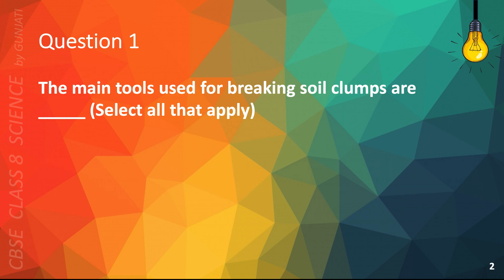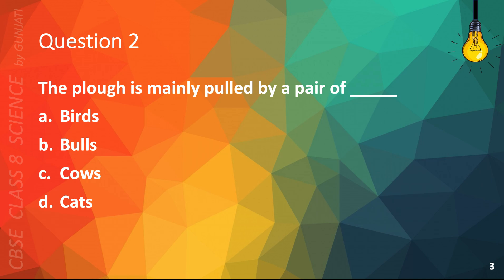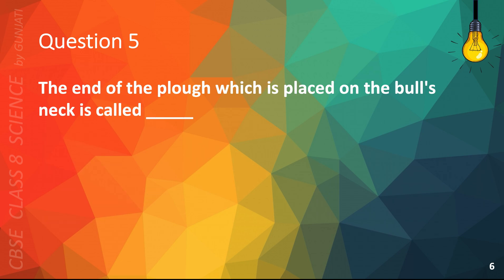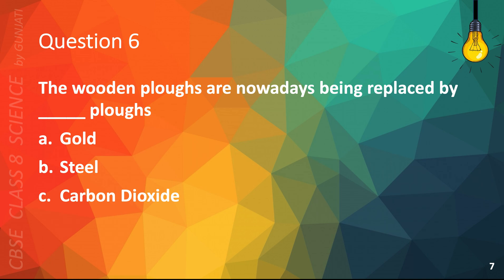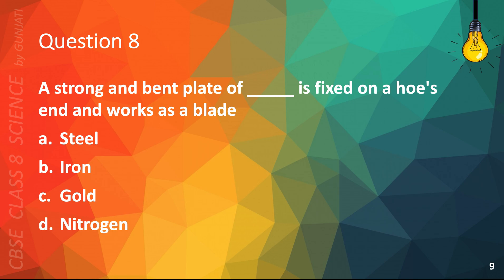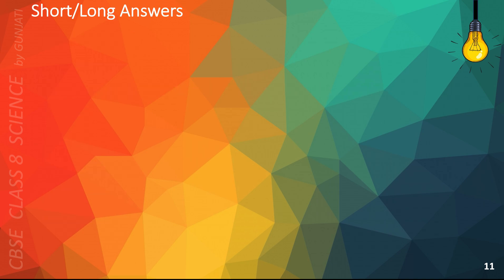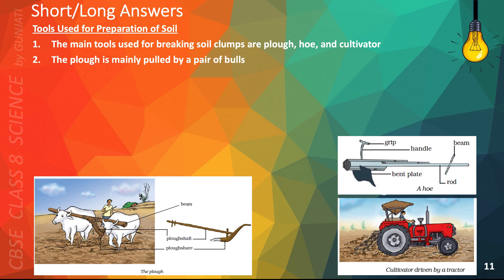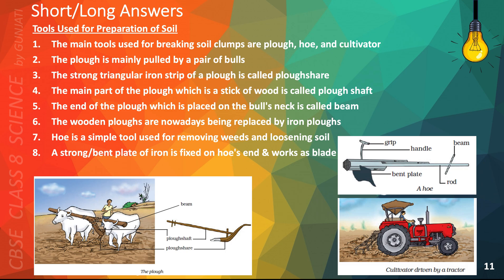NCERT CBSE Class 8 Science - Chapter 1 Part 4 - Crop Production & Management - Quiz, Question Answer